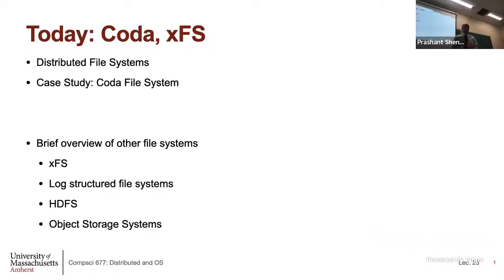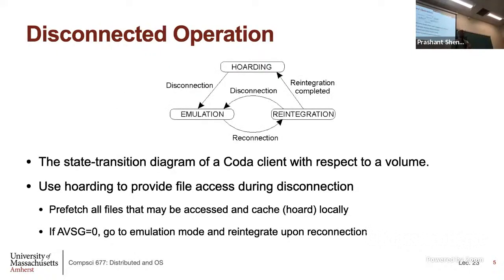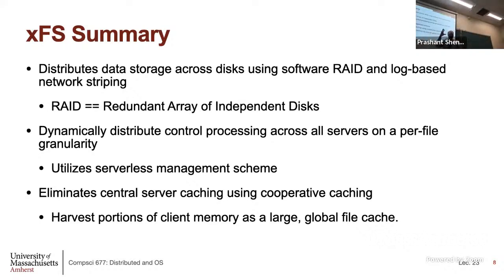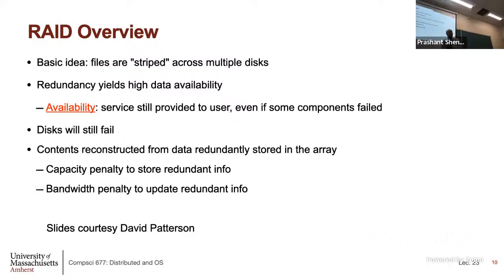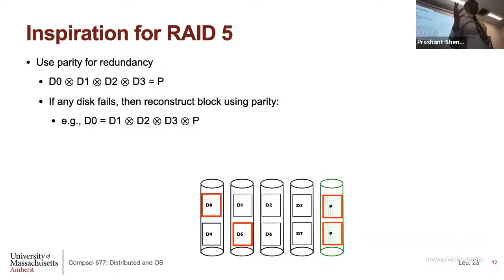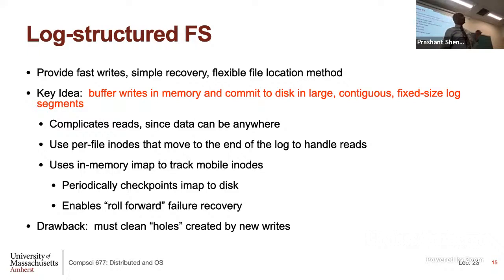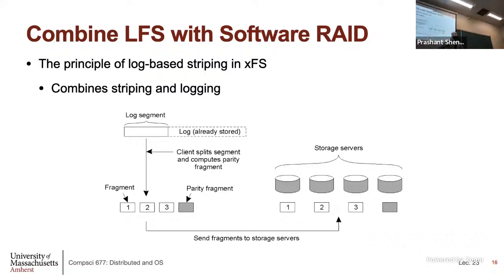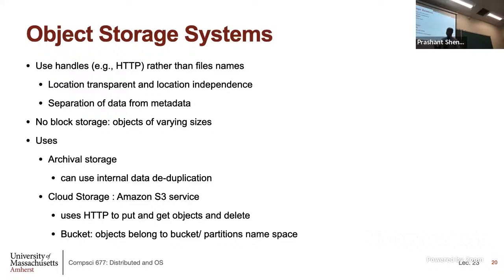UMass CS677 (Spring'24) - Lecture 23 - xFS, Coda, HDFS, GFS